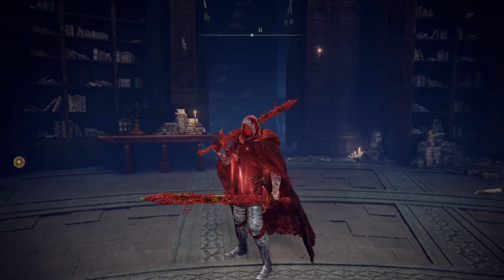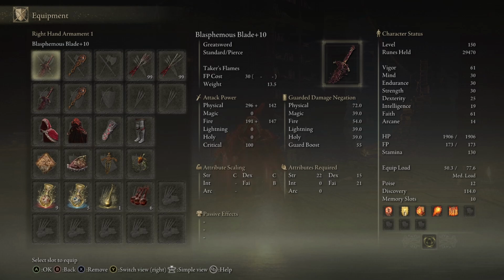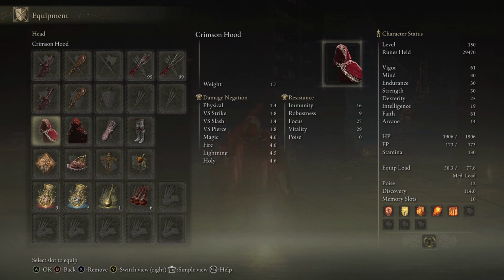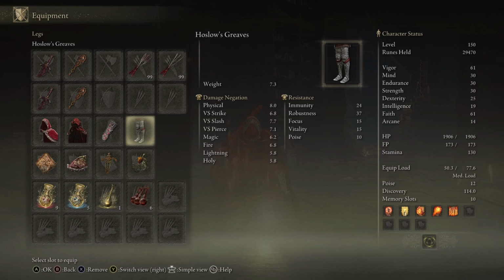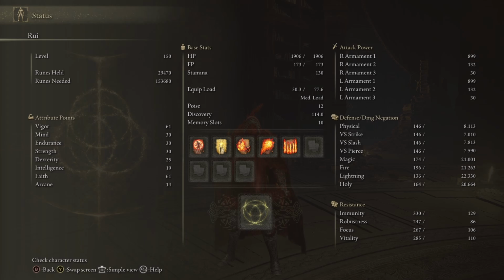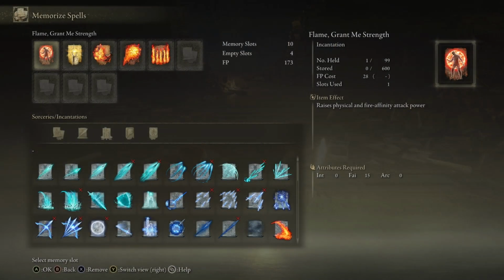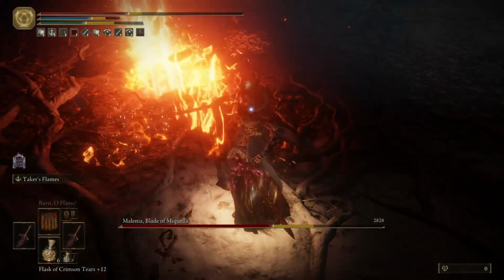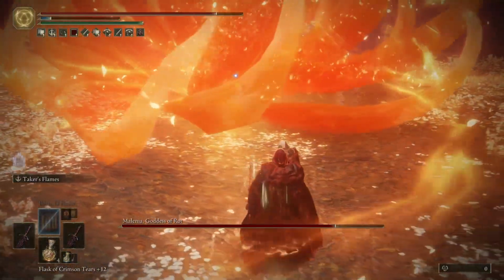Most OP FAITH STRENGTH BUILD! Elden Ring BROKEN Fire Build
In this video we go over possibly the best faith strength build in elden ring. This faith strength build makes fire op and make strength and faith incredibly strong. This elden ring build does insane damage and makes elden ring EASY. This build will destroy bosses and make you 1 hit bosses. This damage build brings faith to another level and makes one of the most op and best builds in elden ring!